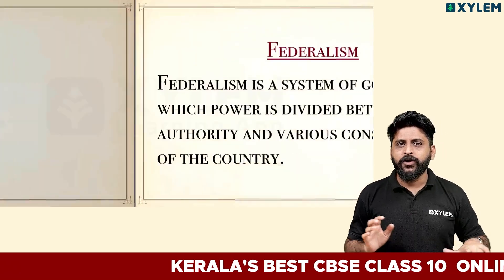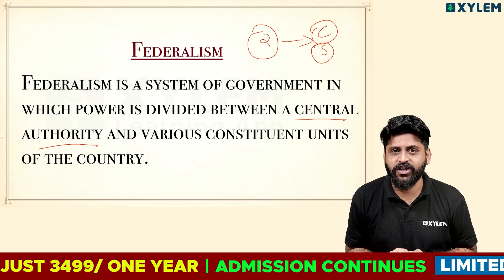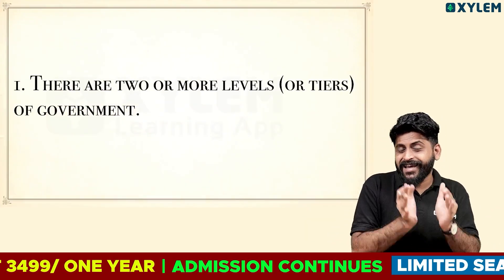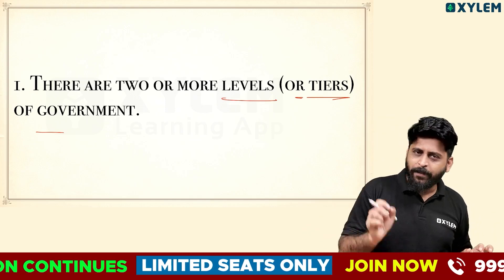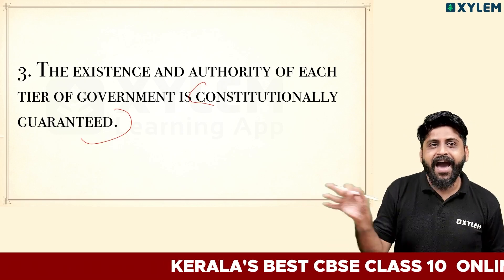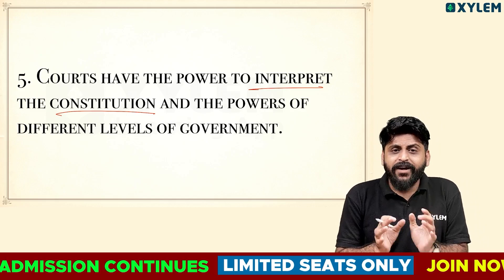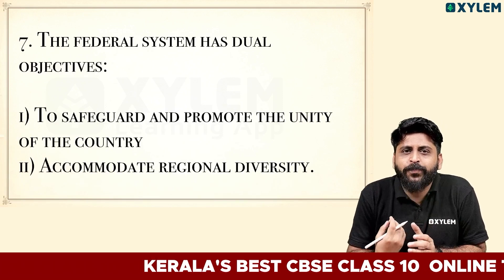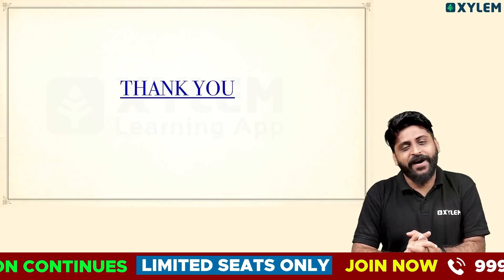Class 10 CBSE Political Science | Federalism | Xylem Class 10 CBSE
Welcome to Xylem Class 10 CBSE channel, where we delve deeper into the intricate world of Political Science. In this live, we will be focusing on the topic of Federalism from the Class 10 CBSE syllabus.
Federalism is a crucial aspect of our political system, where power is divided between the central government and regional governments. Understanding this concept is essential for students to comprehend the functioning of our democracy.
In this video, we will provide a full chapter revision on Federalism, covering all the key points and concepts you need to know for your exams. We will also discuss all the questions related to Federalism, helping you to strengthen your understanding and prepare effectively. Additionally, we will go through model questions, giving you a clear idea of what to expect in your exams.
So, join us on the Xylem Class 10 CBSE channel, and let's explore the world of Federalism together.